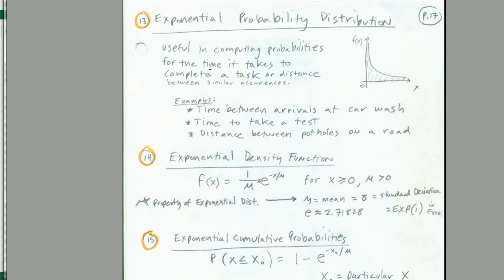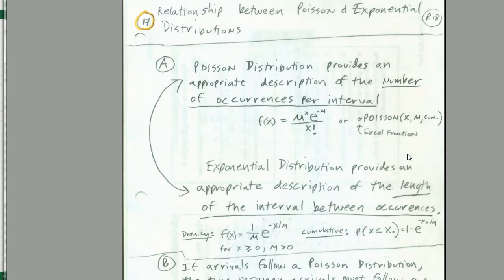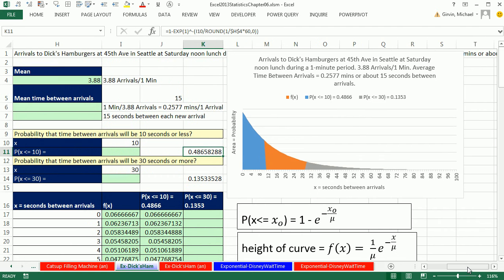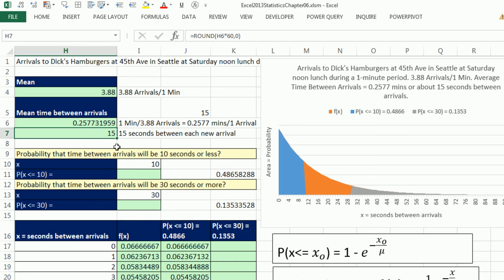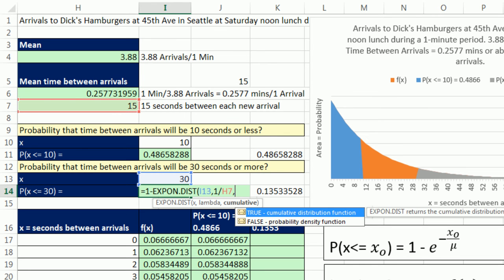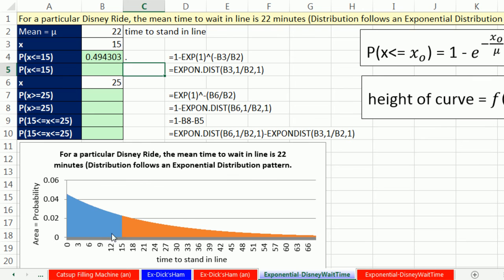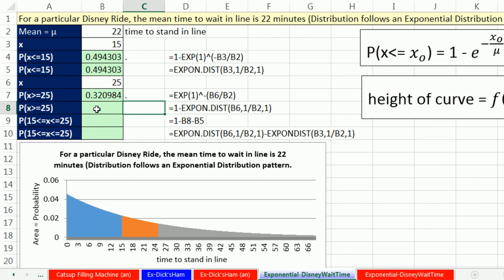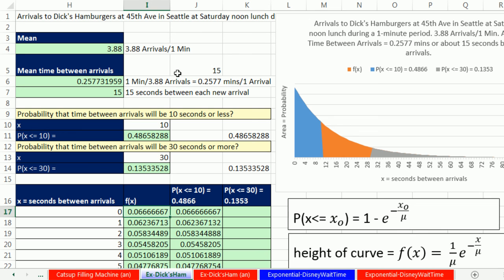Excel 2013 Statistical Analysis #42: Exponential Probability Distribution & EXPON.DIST function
Topics in this video:
1. (00:12) Intro to Exponential Probability Distribution
2. (03:05) Average time between Arrivals at Dick’s Hamburger Restaurant example with EXPON.DIST function
3. (07:02) Average time to wait in a Disney Line example using EXPON.DIST function and formulas.